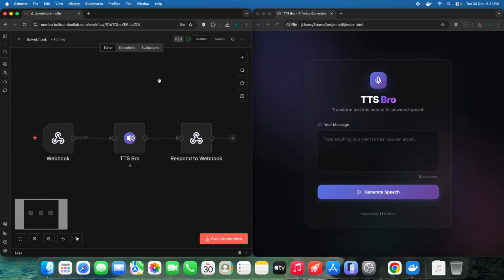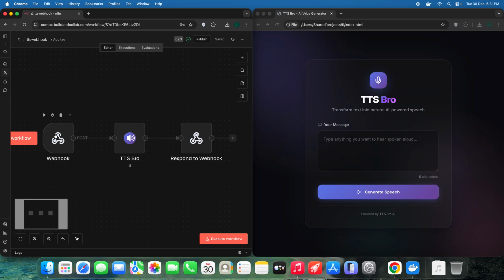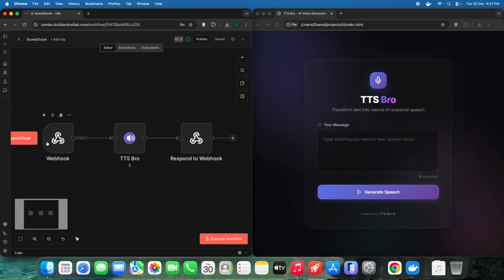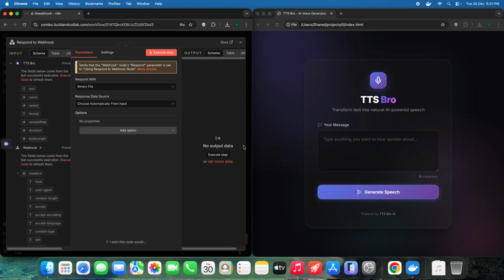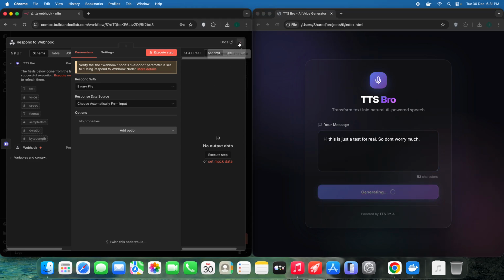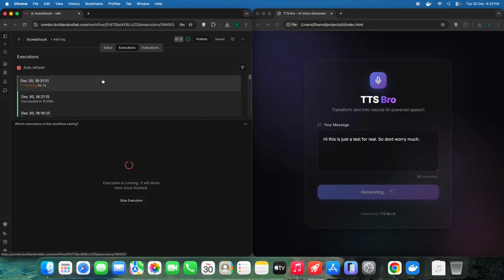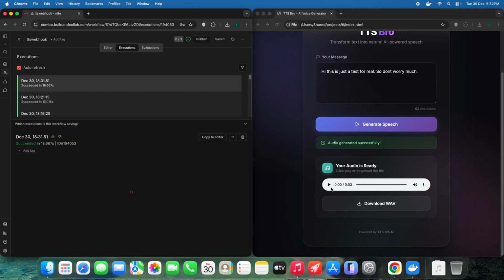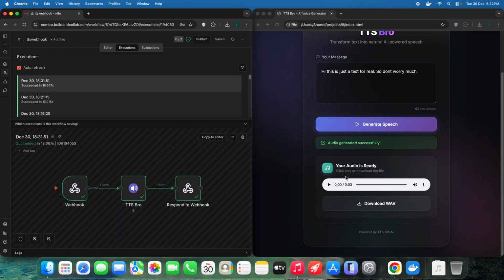How to Build a Self-Hosted TTS API with n8n (No External API Calls)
Community Node Name: n8n-nodes-ttsbro

In this video, I demonstrate how to build your own custom Text-to-Speech (TTS) API endpoint directly on your self-hosted n8n instance. By using the TTS Pro community node, you can process text-to-audio requests locally without relying on any external API calls or third-party servers.

What you will learn:
- How to set up a Webhook to receive text via POST requests.
- How to configure the TTS Pro node to generate audio.
- How to respond to the API call with the generated binary audio file.
- The benefits of self-hosting for privacy and cost-efficiency.

Note: This workflow requires a self-hosted n8n instance, as n8n cloud does not currently support the TTS bro node.